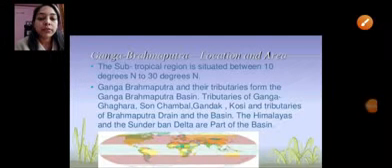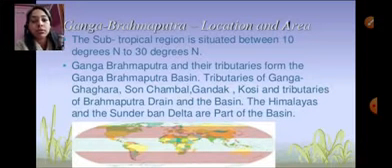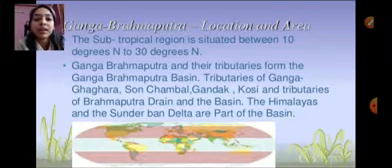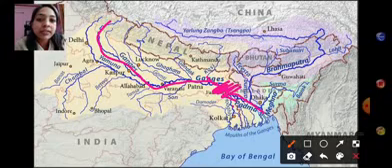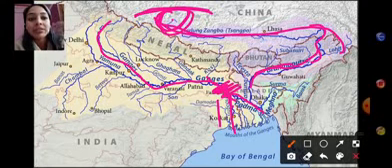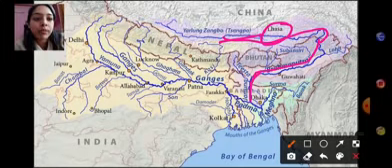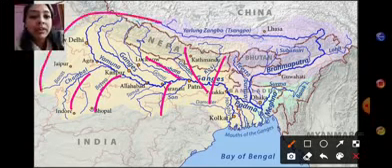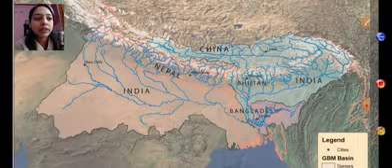CLASS 7,SUBJECT GEOGRAPHY, TOPIC GANGA ,Brahmaput